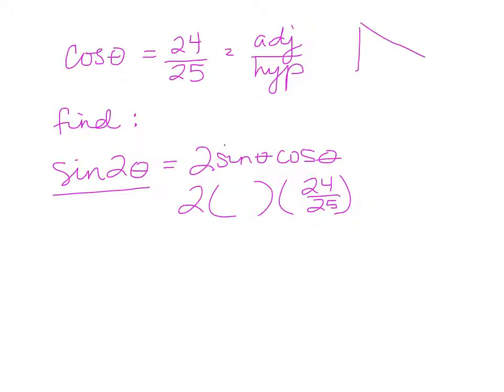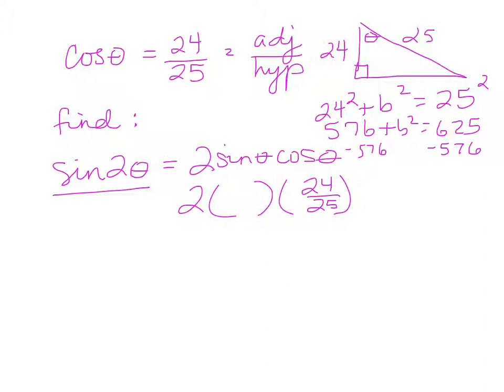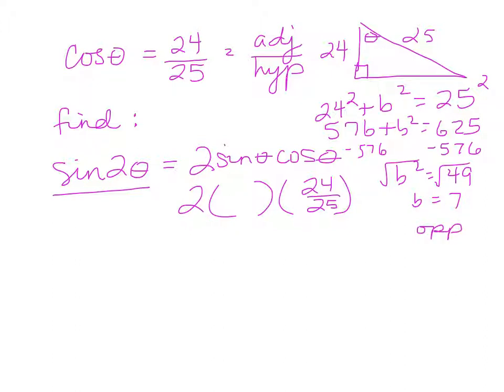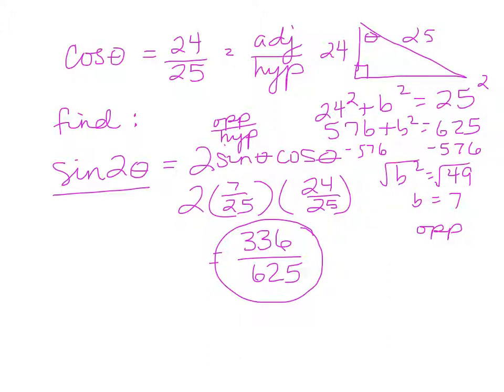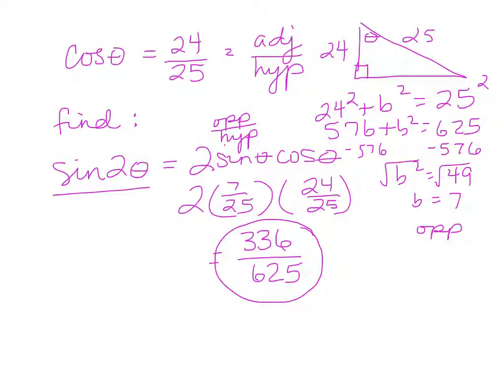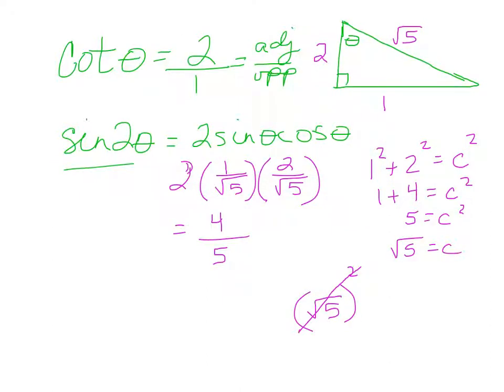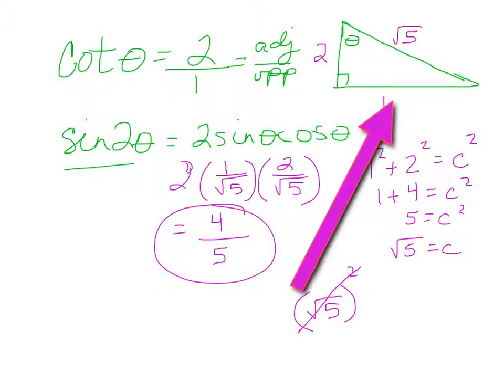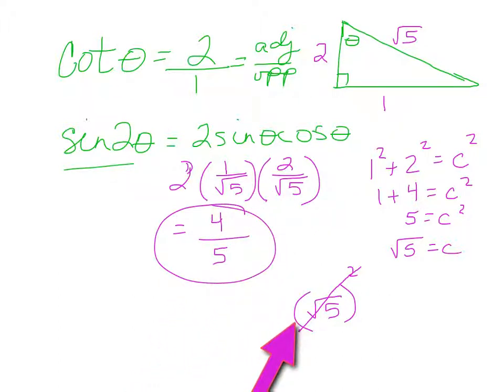double angle pt 2